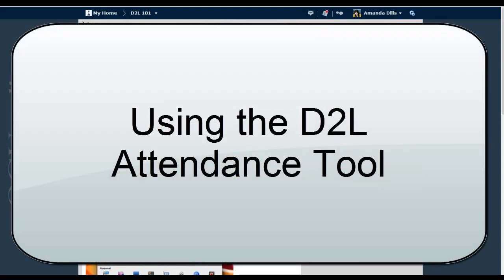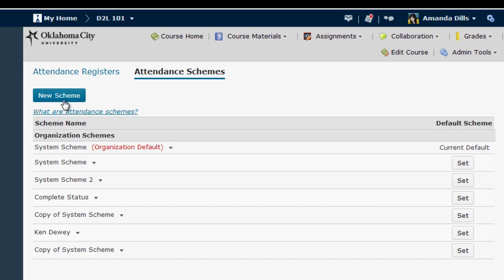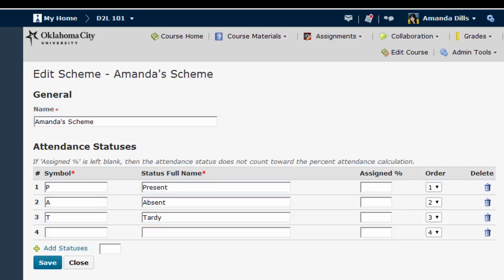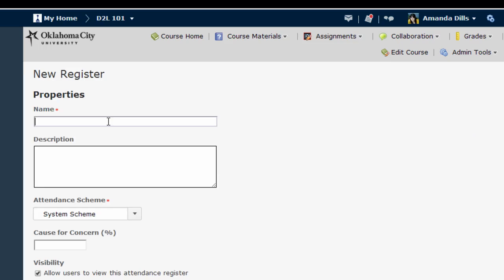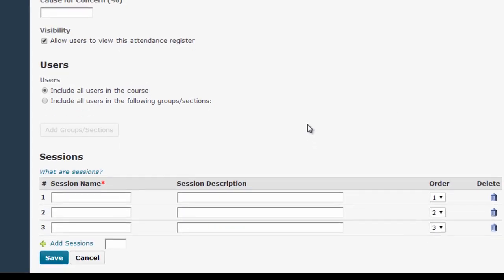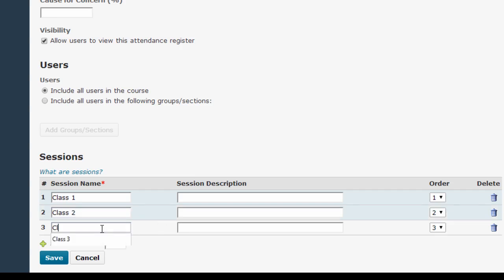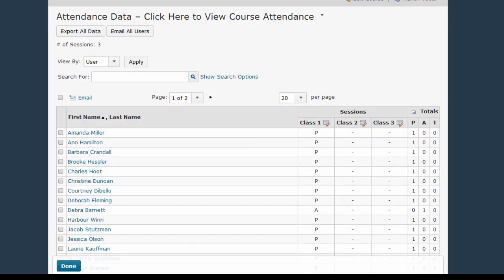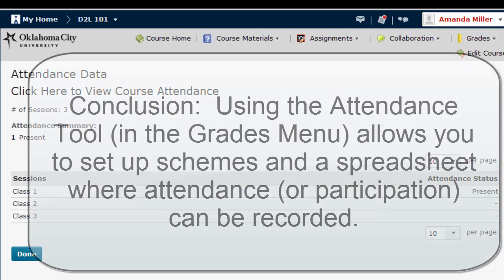Attendance Tool (D2L 10.3)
(for Faculty using Desire2Learn 10.3)

This video will show you how to set up and use the Attendance tool in D2L 10.3, as well as what students will see when you use the tool to track attendance.